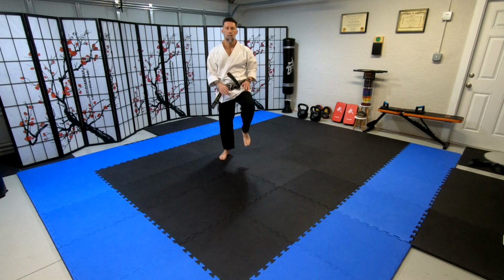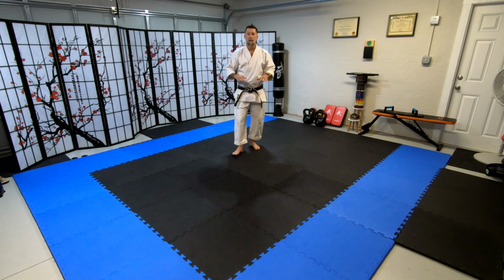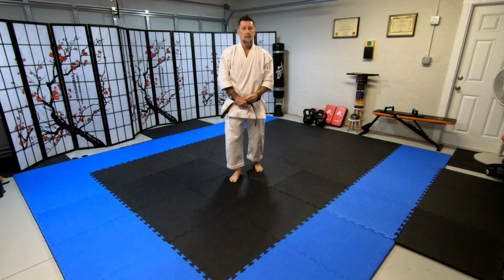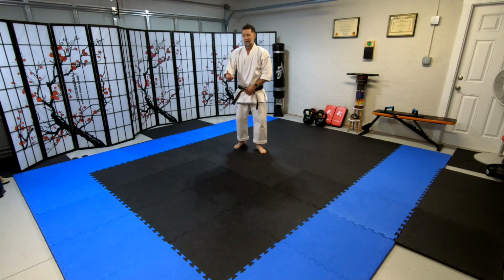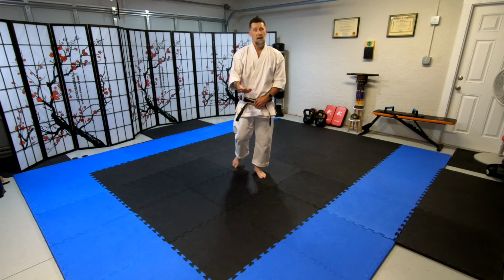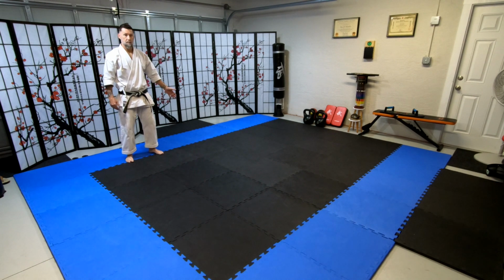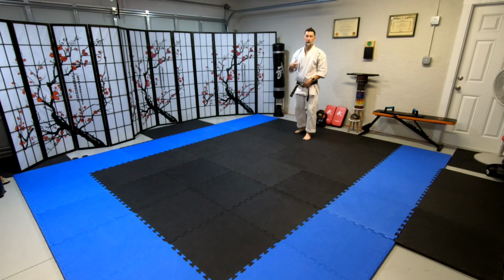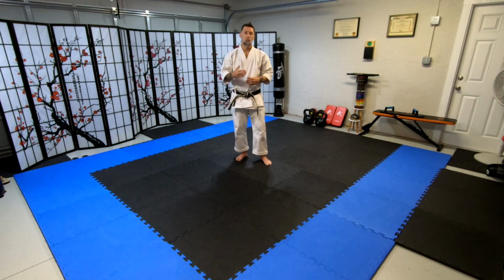Shotokan Karate Studies Programs- (Advanced, Class #9)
Advanced Kata practice (Kanku Dai, Bassai Dai, Enpi, Kanku Sho, Jion, Hangetsu).